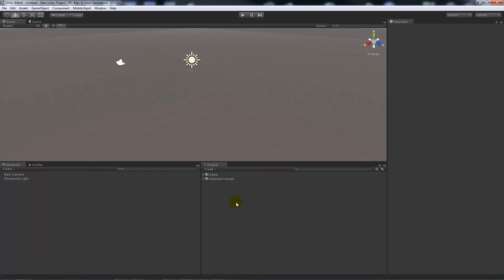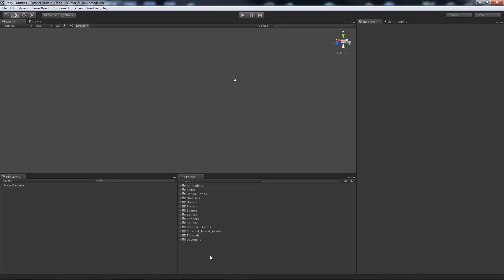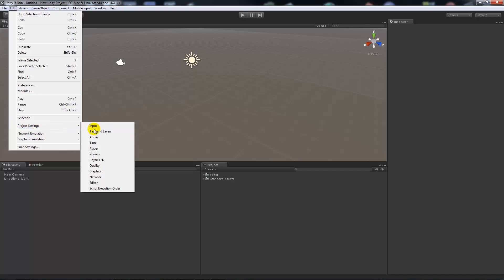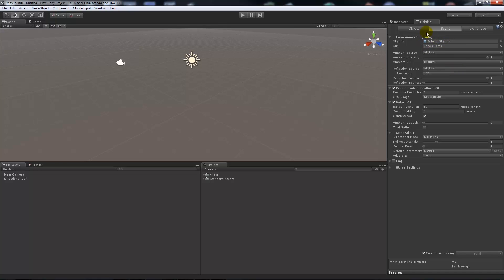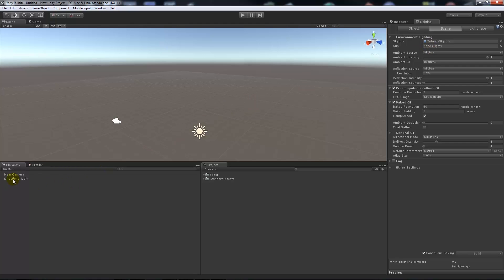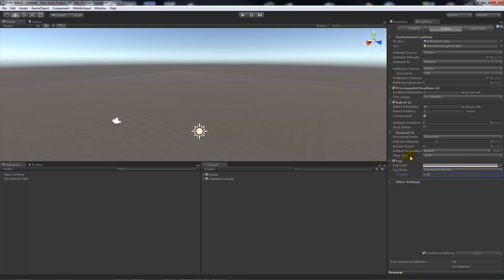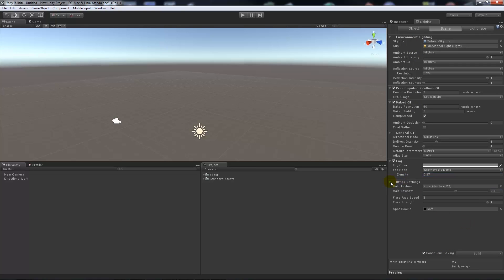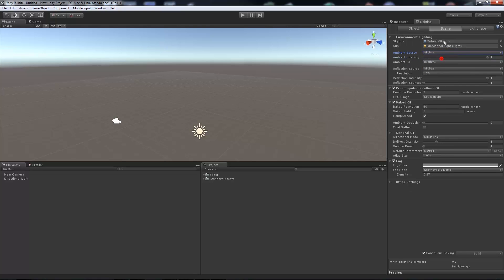Accessing Render Settings in Unity 5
I show you how to access render settings in Unity 5. This includes: Fog settings, skyboxes, ambient light and more. It has moved to the "Lighting" window from it's previous home in Unity 4. This is a window which controls all levels of Global illumination and light baking!